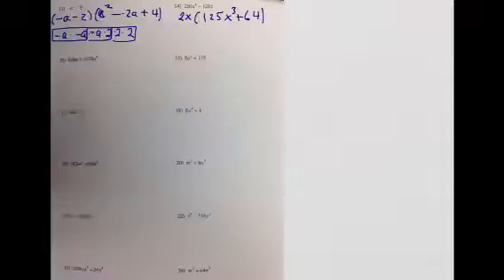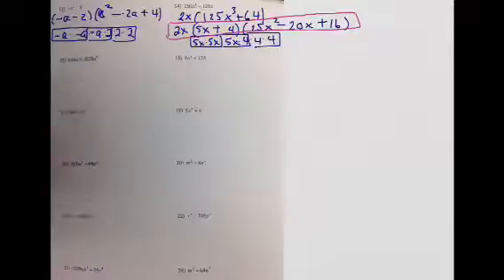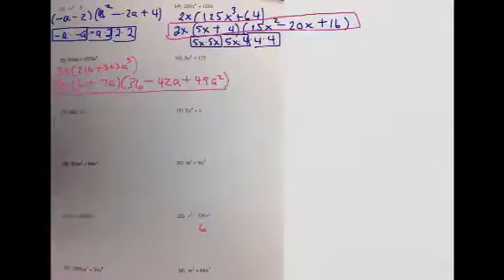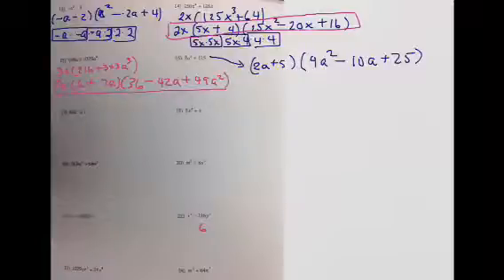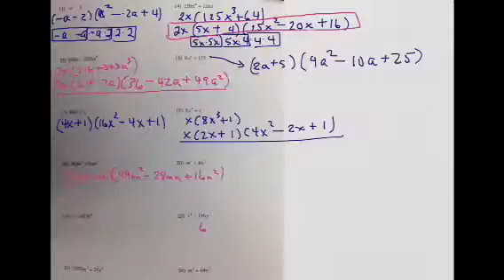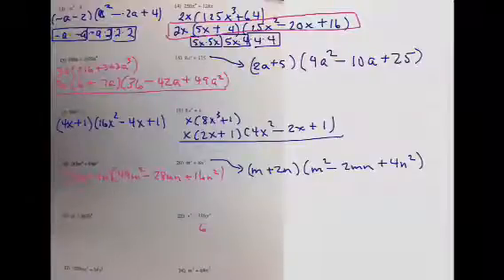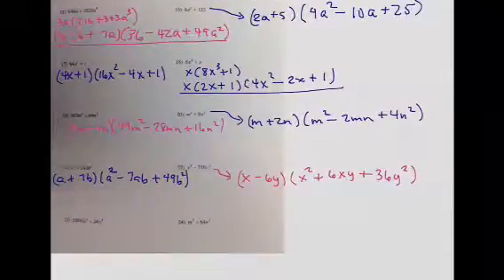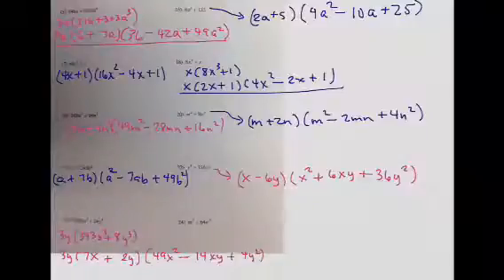IM3 A28 page 3